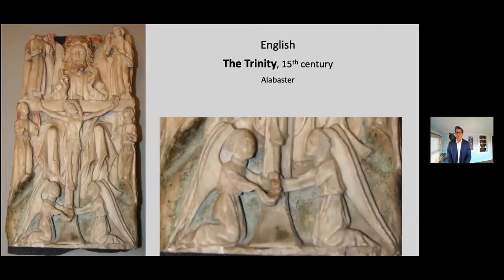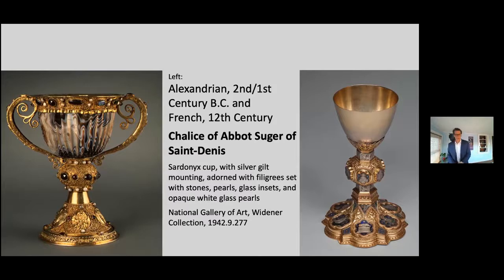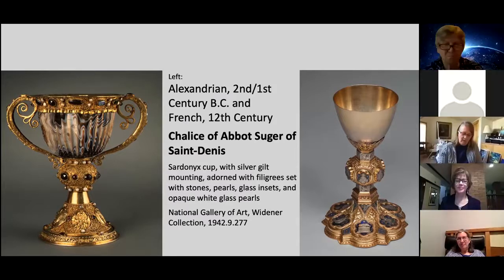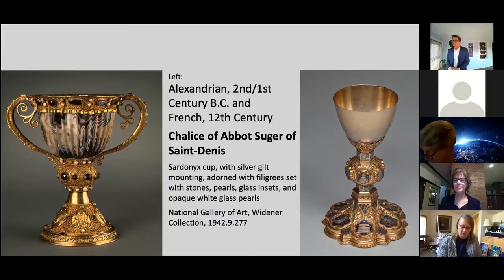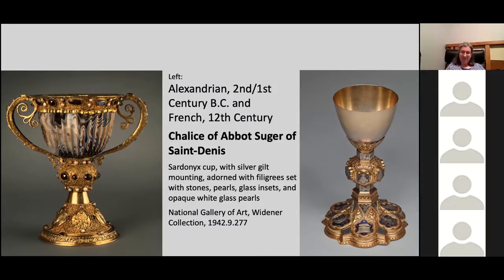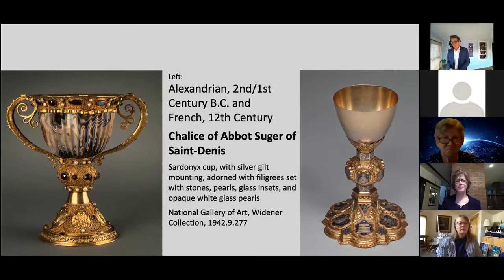The Beauty of Faith: Interpreting Religious Art in a Public Museum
DePaul University, Catholic Studies online event

Speaker: Jonathan Canning, M. Phil.
Director of Cultural Affairs and Programming
The Hyde Collection in Glen Falls, NY

Like a well-mannered dinner guest, a museum curator avoids the public discussion of money and religion. Yet, much of the art in museum collections was shaped by faith and made for a
religious purpose. Interpretations that focus solely on stylistic aesthetics leave much about the beauty and purpose of the piece unexplained. This talk discusses the challenges of interpreting Christian art to a secular audience in a public museum.